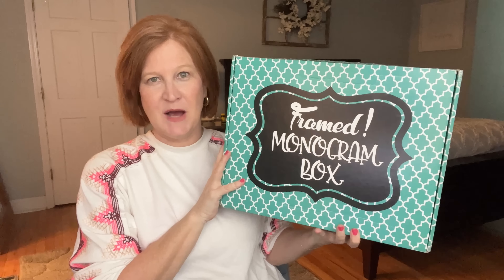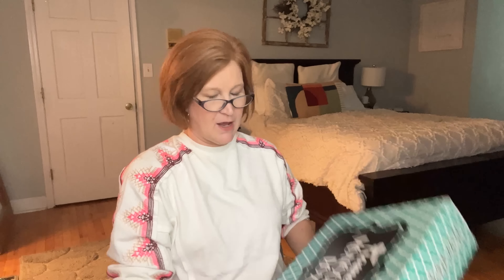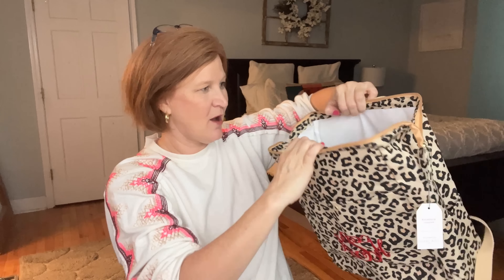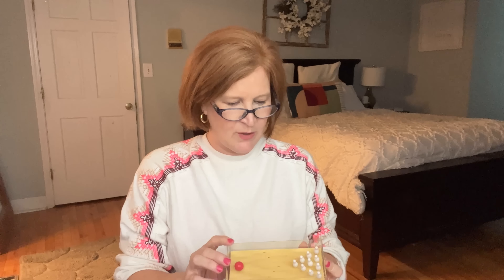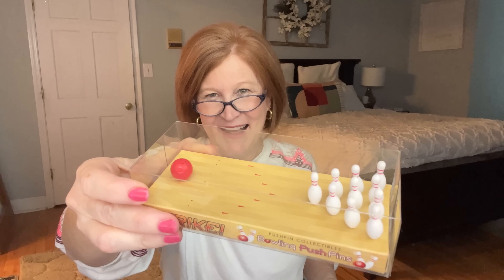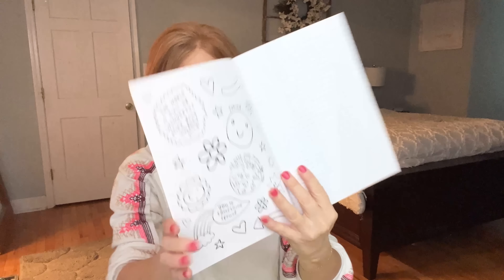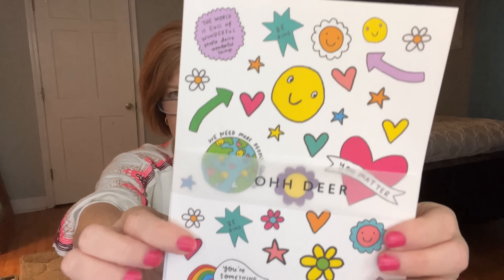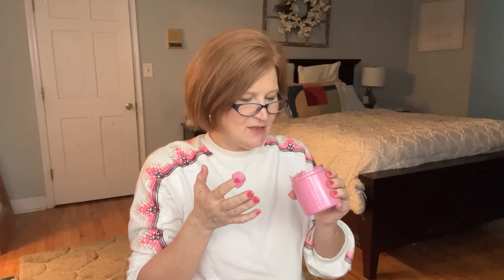Unboxing 6 Fantastic Subscription Boxes: What's Inside?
Hello Sunshines!  I have a bit of a subscription box round-up today.  Let's take a look at 6 fun and unique boxes.  I truly appreciate your support!

00:00 Introduction
01:04 Framed Monogram Box
06:58 Desk Stash
18:16 Shabby Lane VIP
22:21 Eczema Sample Store
30:12 PaperGang
36:11 Bath Bevy Tubless Box

1205 Johnson Ferry Road STE #136
PMB 155

Some boxes were sent to me for review and some I paid for.      All opinions are my own.   Using the links DO NOT cost you anything extra but do help out this channel.